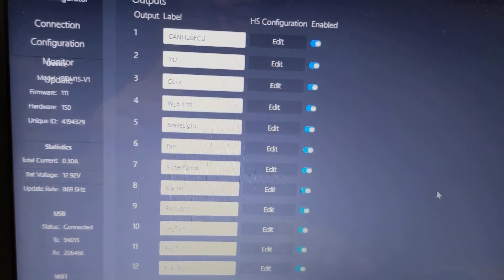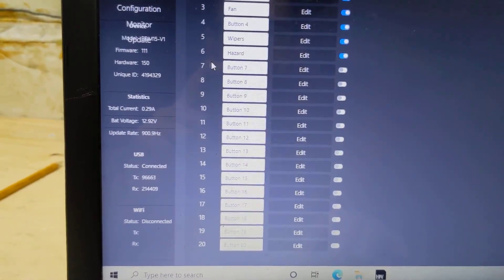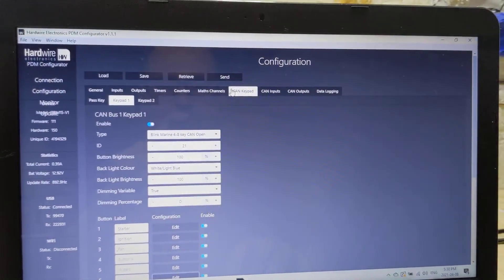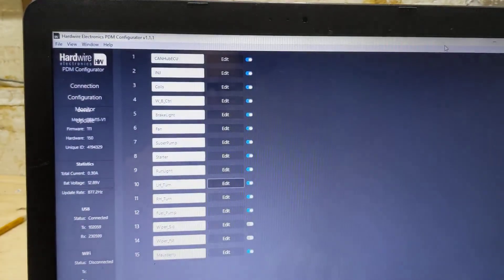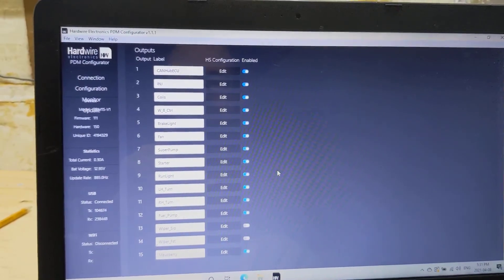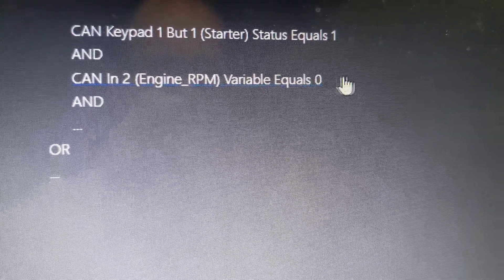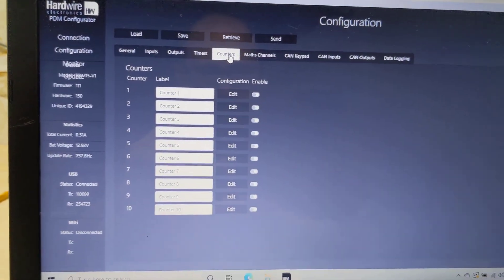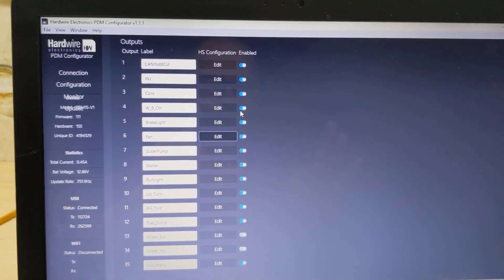Hardwire Electronics PDM Functions Example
Some basic examples of how to program a Hardwire Electronics PDM.